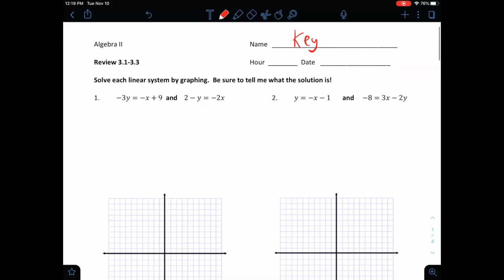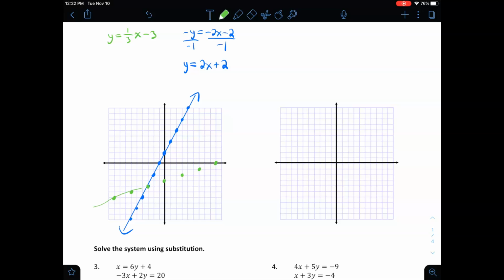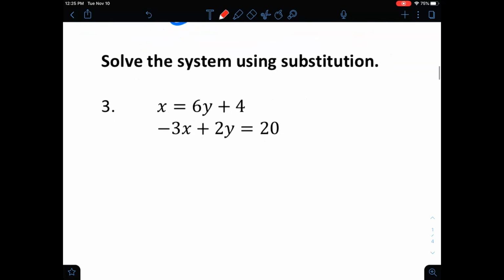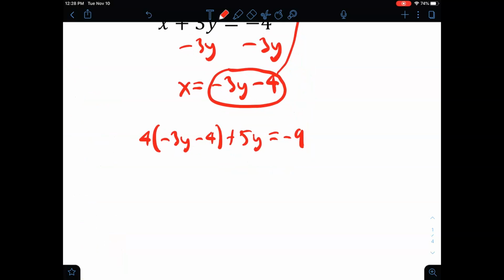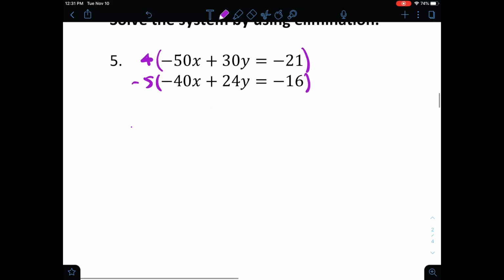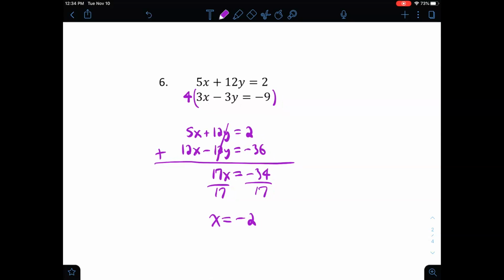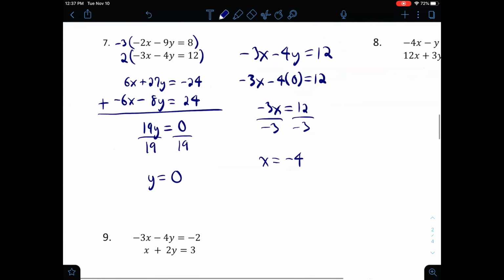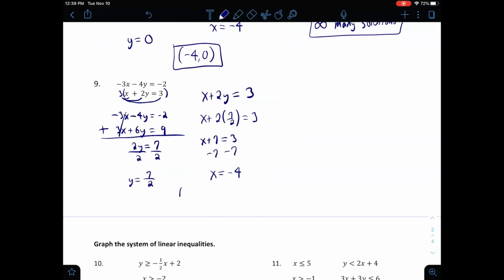3.1-3.3 Alg 2 Quiz Review Key Video Part 1